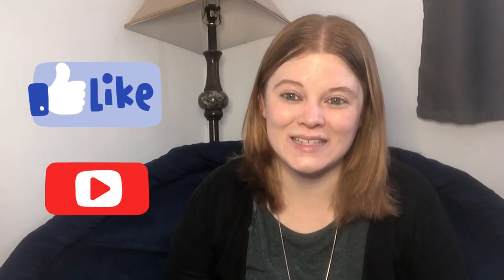Crock Pot Whole Chicken | Simple and Delicious!!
Ever want to make an entire chicken in the crockpot? This is a super simple meal! Hope you all enjoy!

6-8 lbs chicken
2 tablespoons lemon juice
Desired salt
Desired pepper

Place rolled up tin foil balls on the bottom of
the crockpot. Place chicken on top of foil and drizzle 2
tablespoons of lemon juice on top. Then add desired
salt and pepper. Cook on low for around 8 hours or until
Internal temp is 165 degrees (Will depend on the size of
chicken you get). Serve and enjoy
**Leftovers are great for putting in other simple meals!

Can’t get enough of Feena’s Fixins? Check out

Or Facebook page